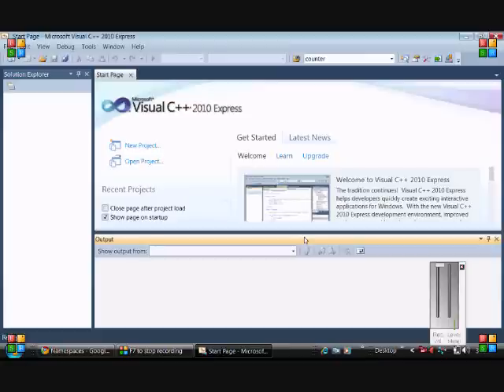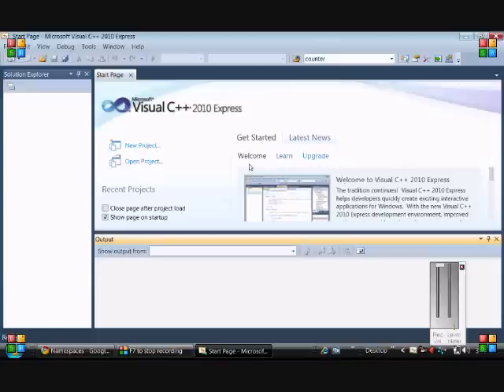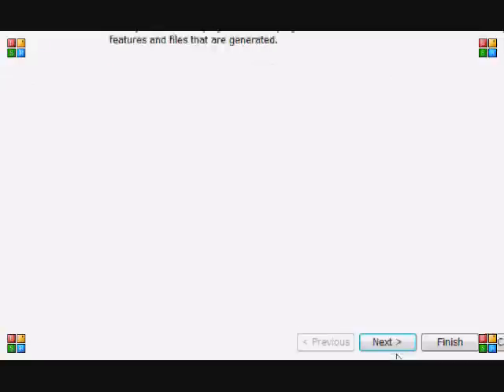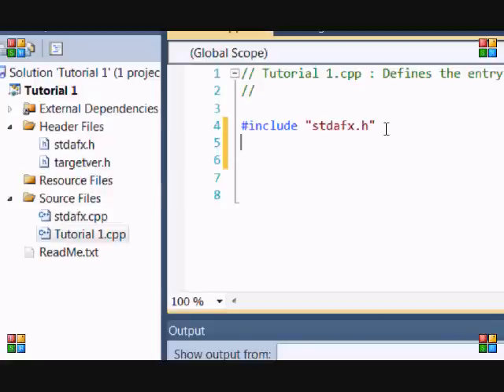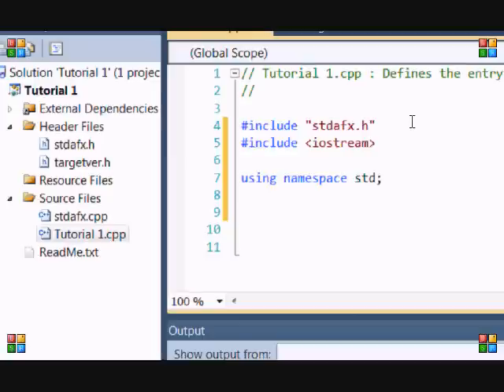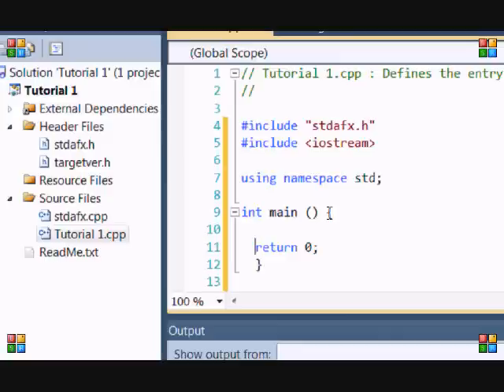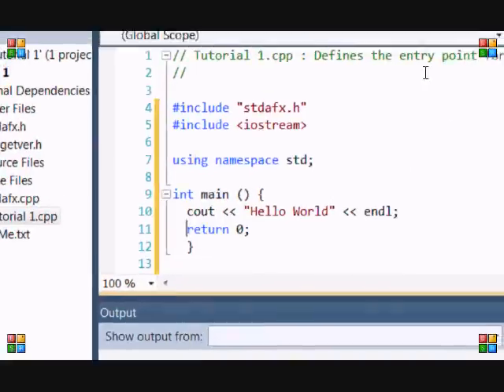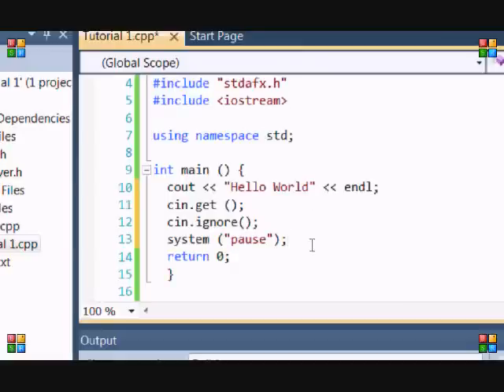C++ Made Easy 1 - Intro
this is for anybody interested in learning C++ easy and fast.
C++ is a very complex language and I'm here to break it down to make it as easy as possible for you. So come and watch all my videos and in no time you'll be a C++ Programmer!

c plus plus tutorial beginners programming language c++
c# php java html object oriend oop coding console dos window cout cin header file classes methods functions visual studio 2010 express 2008 edition youtube ide compiler game development engine simple easyIf you like my content feel free to donate!